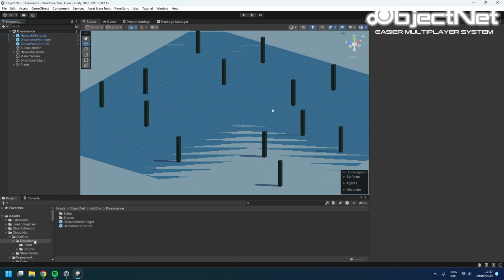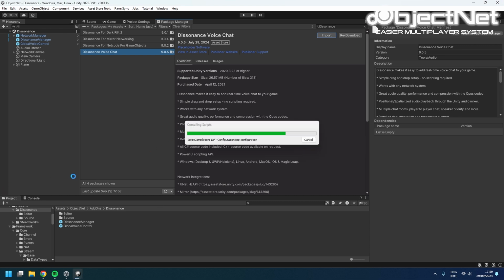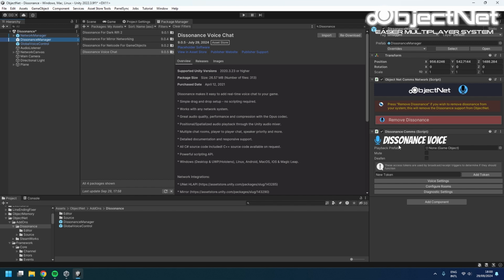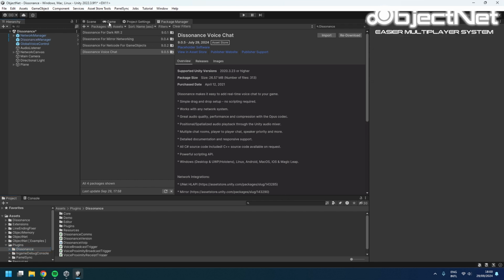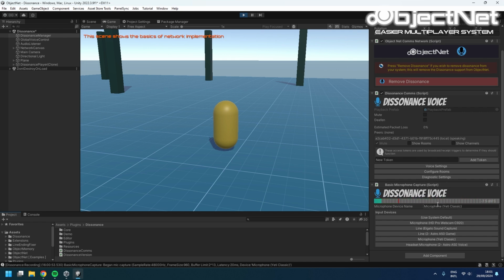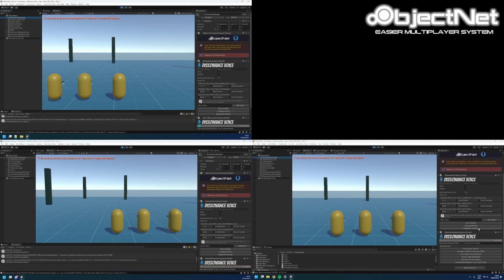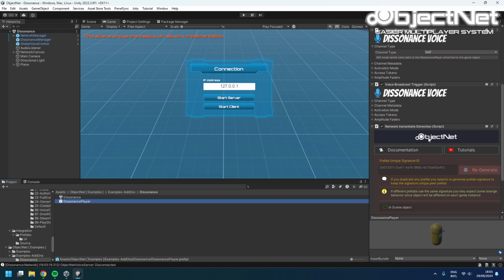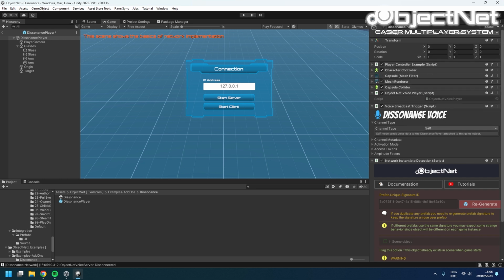ObjectNet - Voice Channel Support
One of the most requested features on ObjectNet was the Voice Channel support.

In this video, I'll show how to add voice channel support on Objectnet using the Dissonance system.